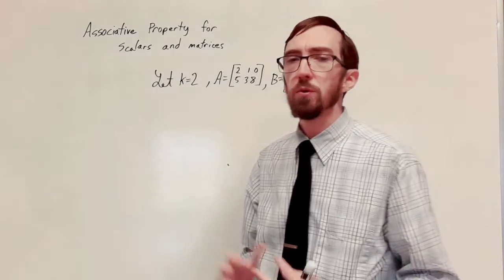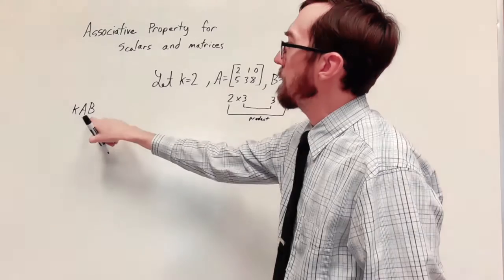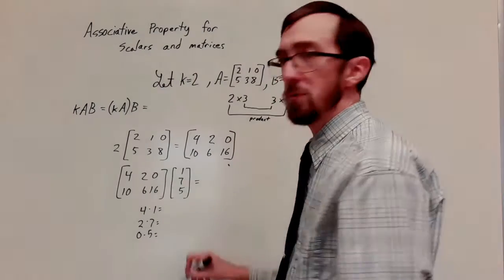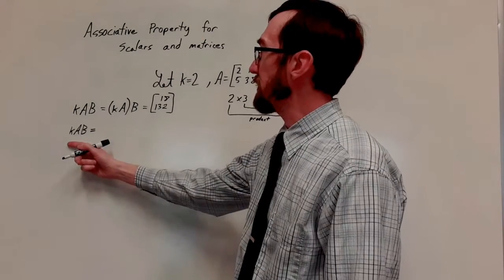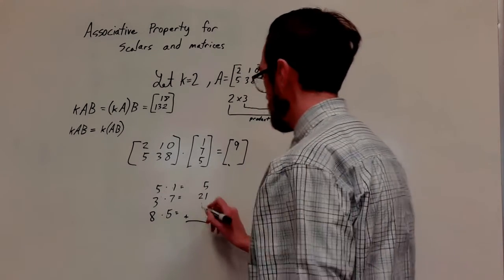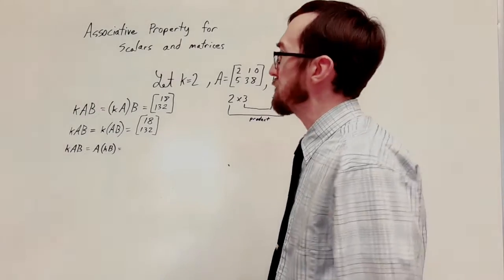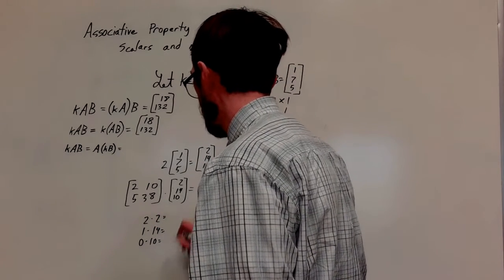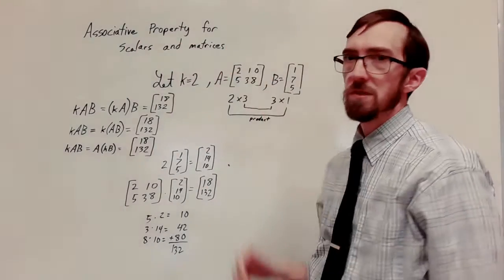Associative Property for scalars and matrices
(+) N.VM.7 Multiply matrices by scalars to produce new matrices, e.g.,
as when all of the payoffs in a game are doubled.
(+) N.VM.9 Understand that, unlike multiplication of numbers, matrix
multiplication for square matrices is not a commutative operation, but
still satisfies the associative and distributive properties.

📐 Cheerful Calculations! 🧮

TexMaker
Microsoft Paint
Mozilla Firefox